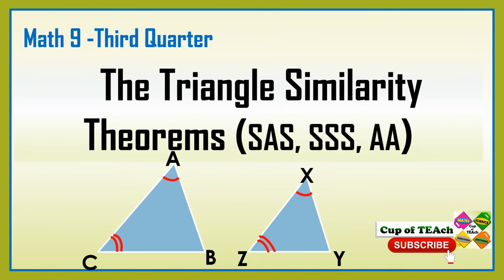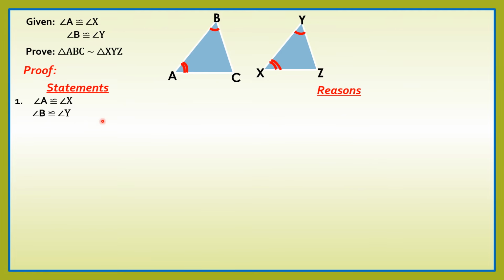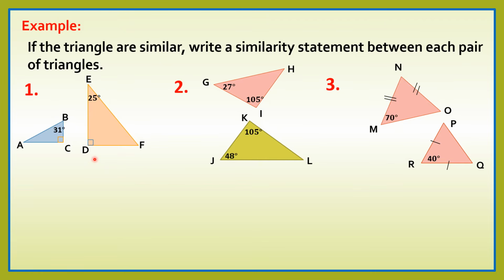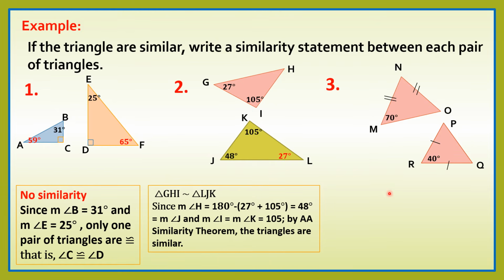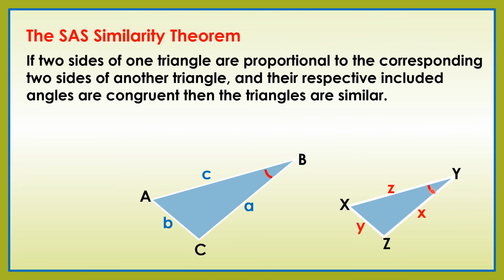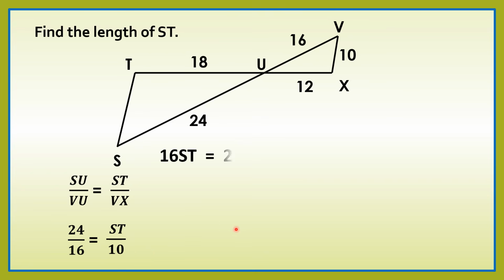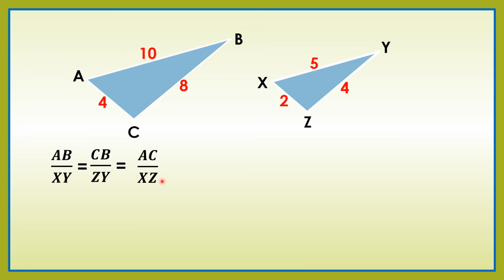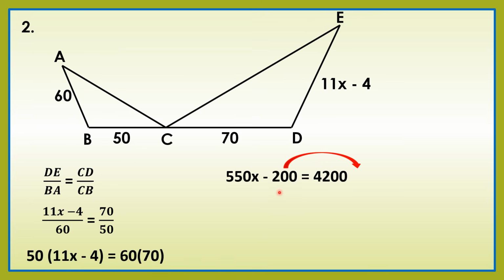MATH 9 - TRIANGLE SIMILARITY THEOREMS (AA, SAS, SSS